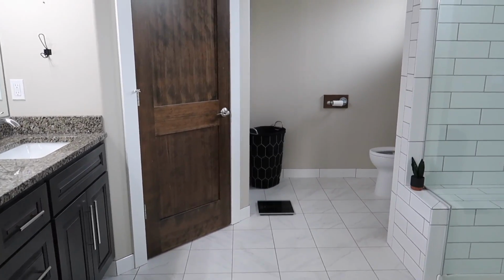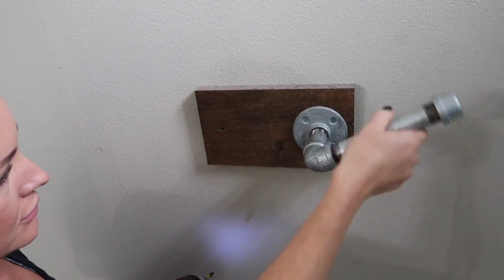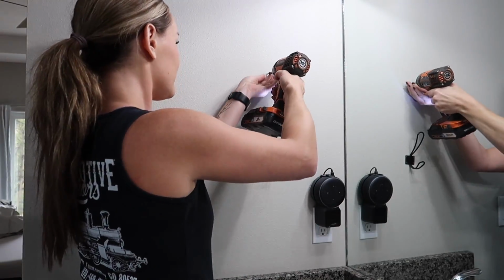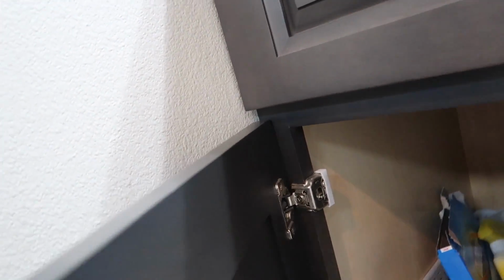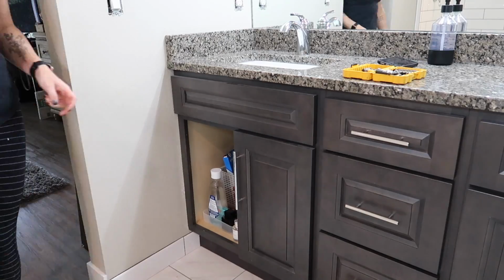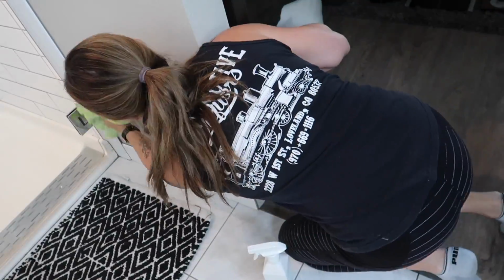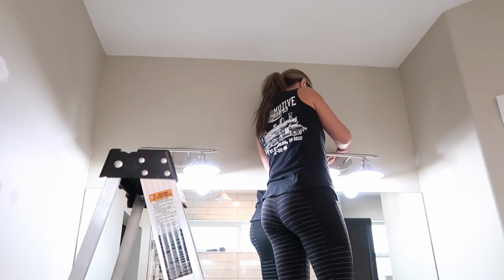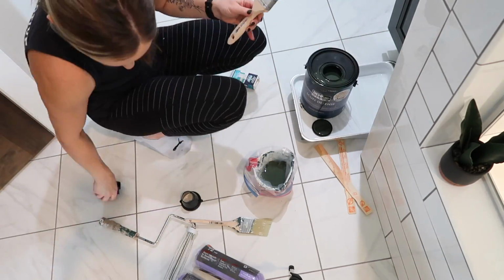BATHROOM MAKEOVER TRANSFORMATION + before & after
Hi! Today we are taking our bathroom from basic and boring to WOW! I have been scheming up a plan for our bathroom for months now and I finally pulled it all together to create a moody, rustic, boho cabin right here in our bathroom. I hope you guys enjoy this video! Linked below are the items used in this video to paint and decorate:

Paint: Sherwin Williams. "Ripe Olive" (mixed in Behr paint - satin finish)
Wood: Cedar

MAIN LIVING AREA PAINT COLOR: Repose Gray (Sherwin Williams)
BOYS BEDROOM PAINT COLOR: Repose Gray (Sherwin Williams)
BERKLEY'S BEDROOM PAIN COLOR: Cupcake Pink (Behr)
MASTER BEDROOM PAINT: Cracked Pepper (Behr) and Repose Gray (Sherwin Williams)

Write Us!